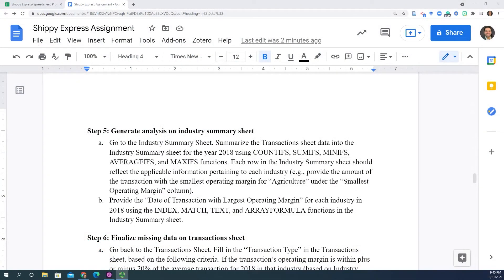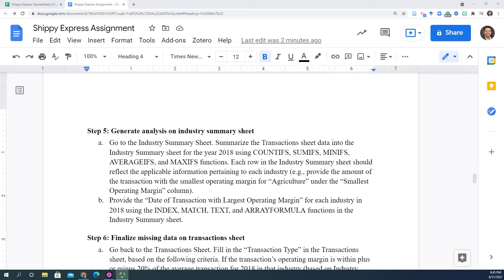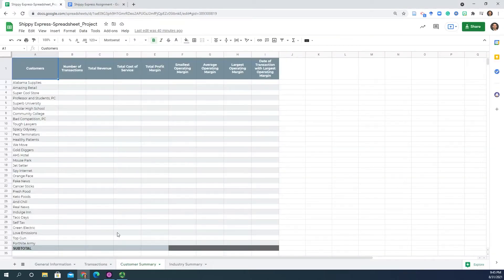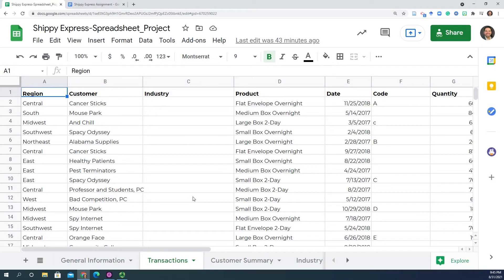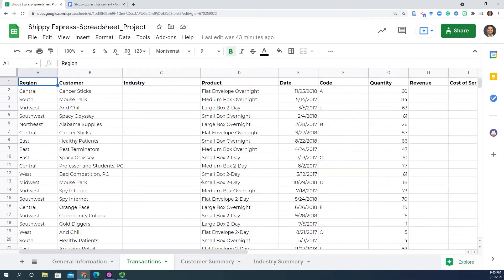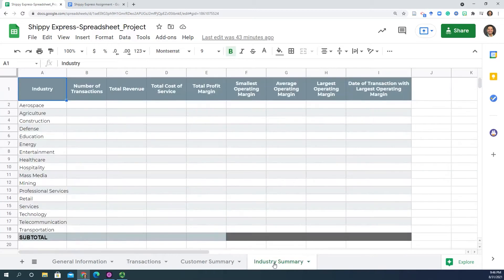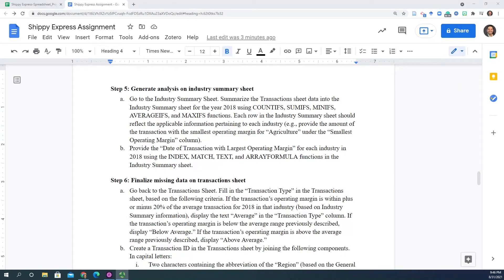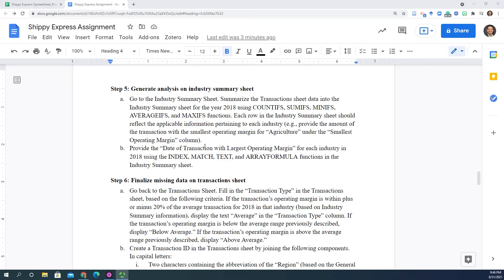Shippy Express Step 5